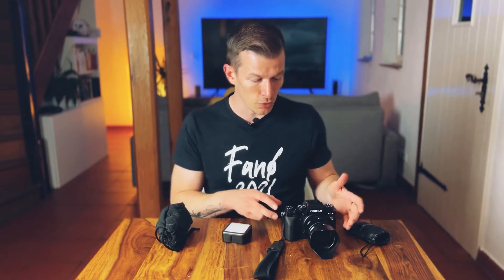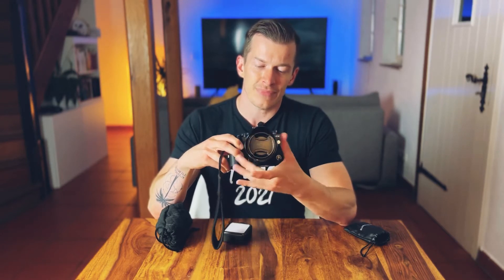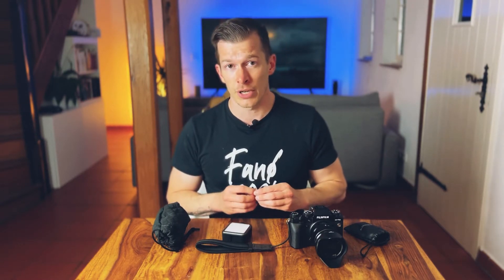GEAR you need to START as a VIDEOGRAPHER + advice if you are on a budget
In this video, I'm going to show you what gear you need to start making money as a content creator. I'll show you the best cameras for YouTube, how to find good lighting, microphones, and more.

MY GEAR
Fuji XT-4

Handstrap for Fuji

Fuji 18-55mm lens

Samyang 12mm wide-angle lens

Metal grip for DSLR